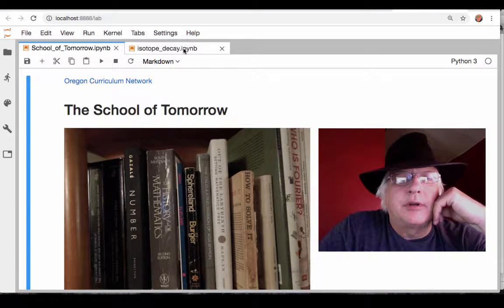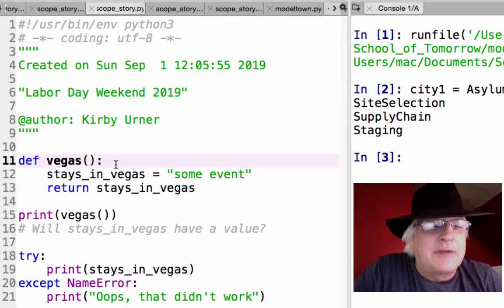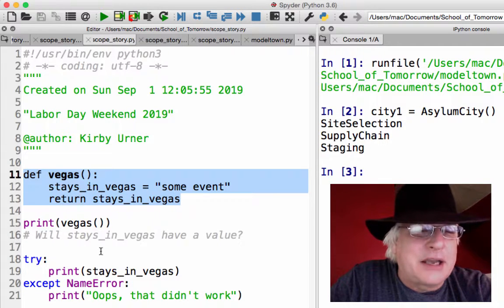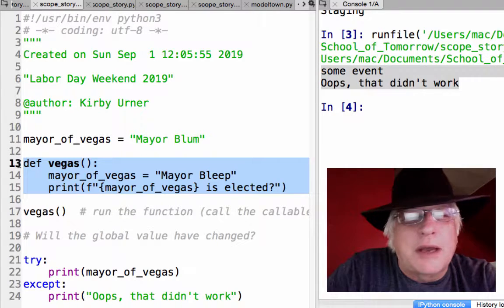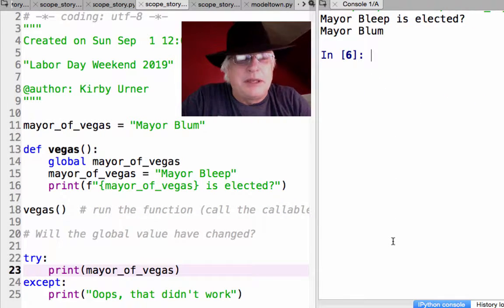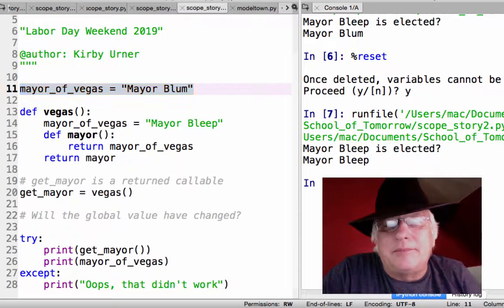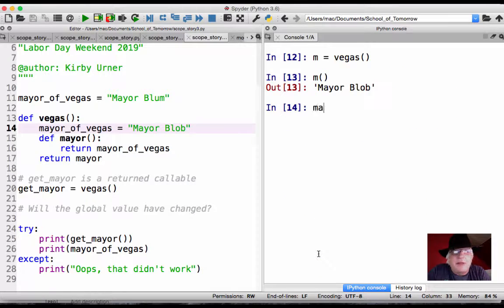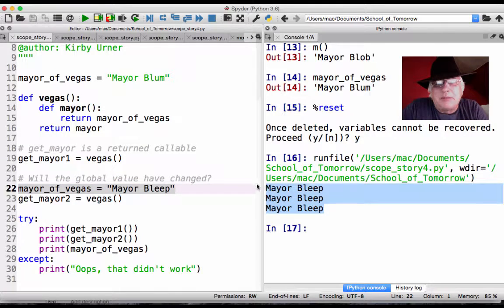School of Tomorrow: Python Scoping Rules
Lets look at Python's scoping rules, by taking an investigative approach.